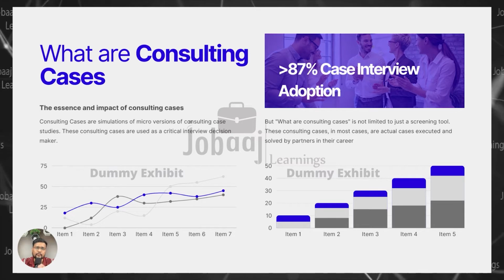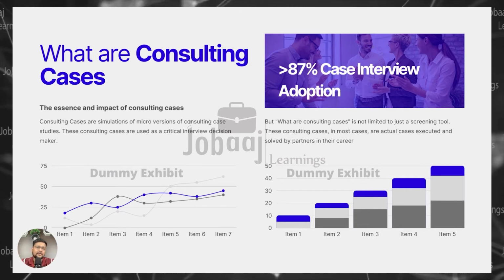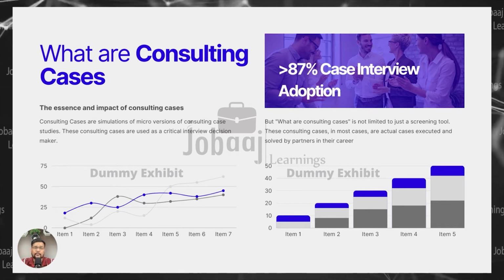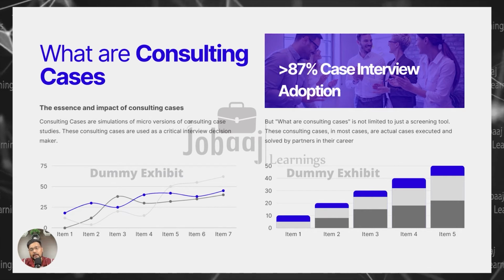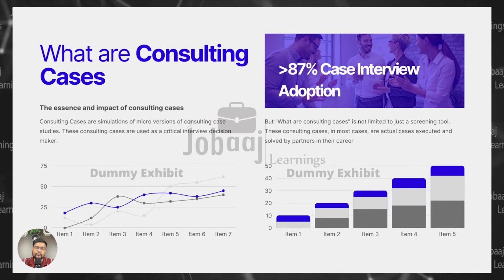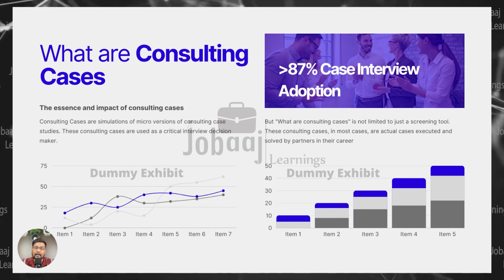0.2 Management Consulting : What & Why Of Consulting Cases ?